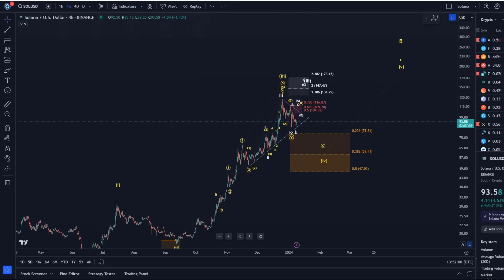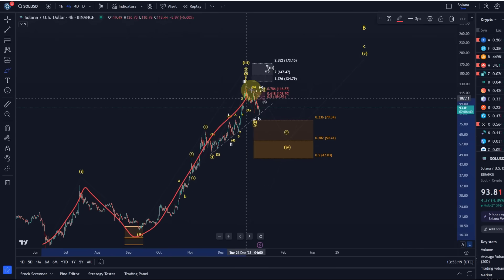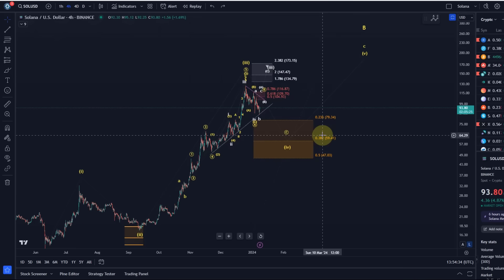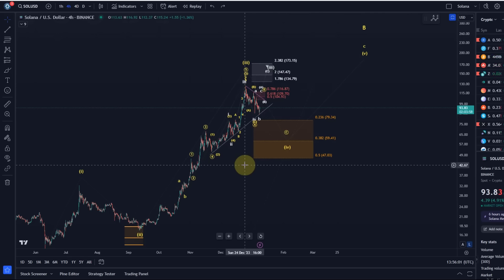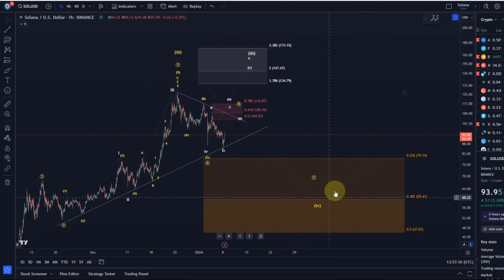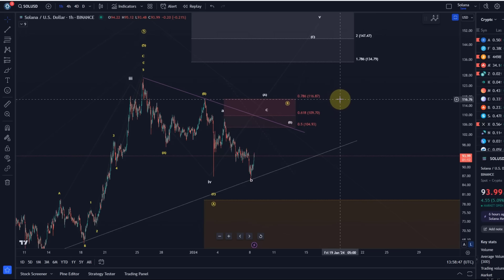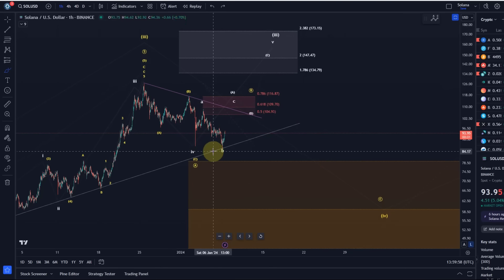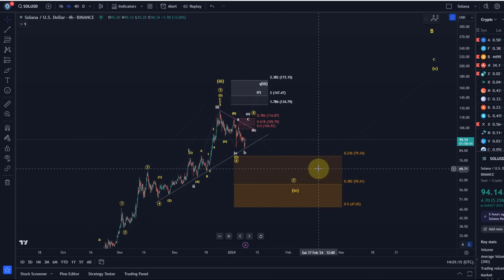Solana Price News Today - Elliott Wave Price Prediction & Technical Analysis, Price Update!